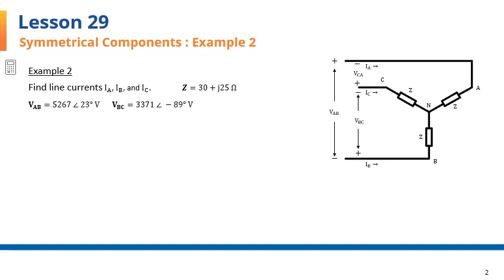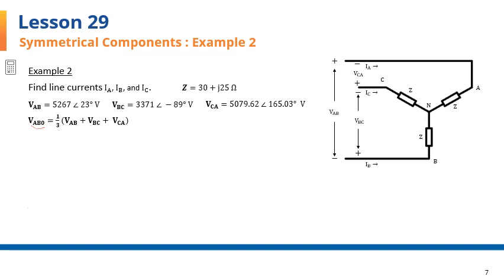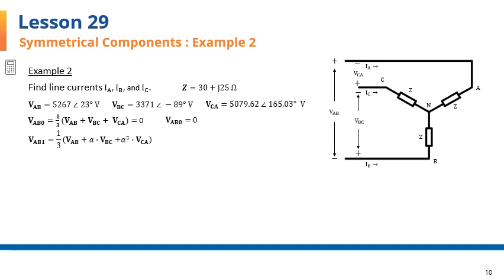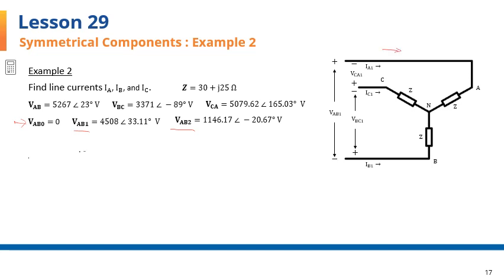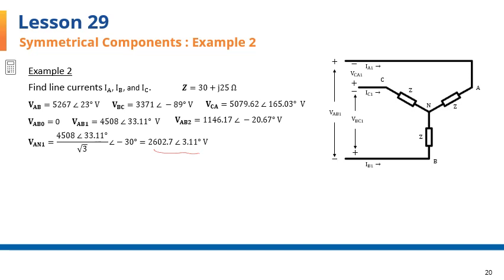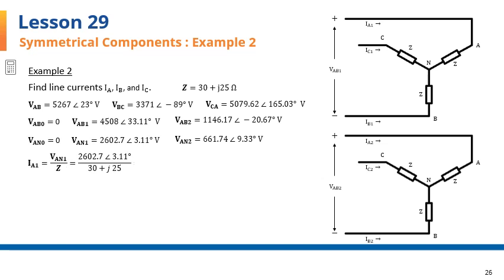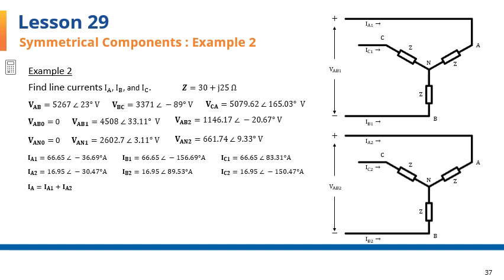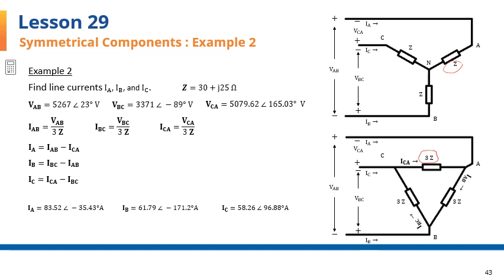Lesson 29: Symmetrical Components in Power Systems (Example 2)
In this lesson, I apply a set of unbalanced line-to-line voltages to a balanced wye-connected load with a floating neutral, and using the method of symmetrical components, find the line currents into this load.